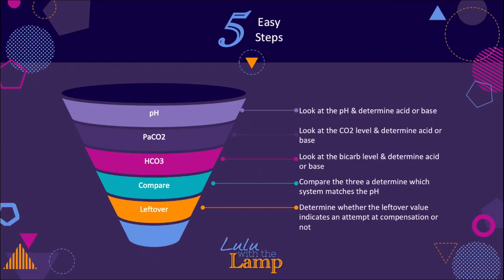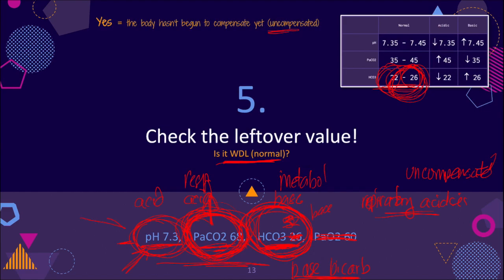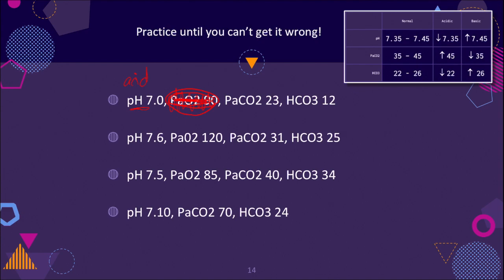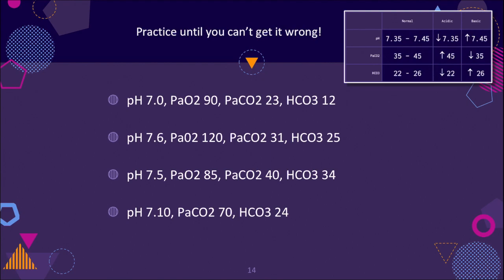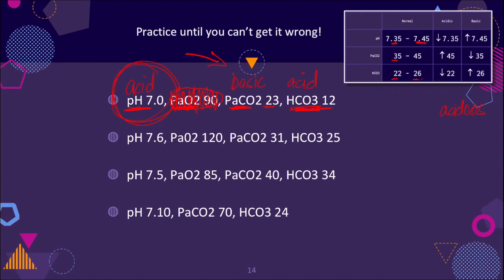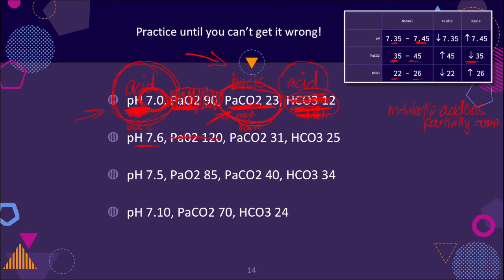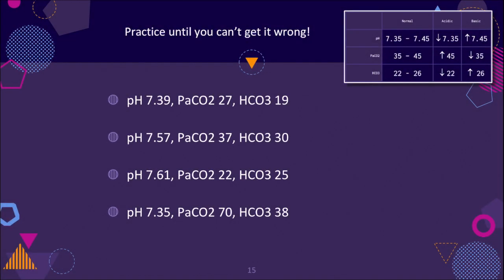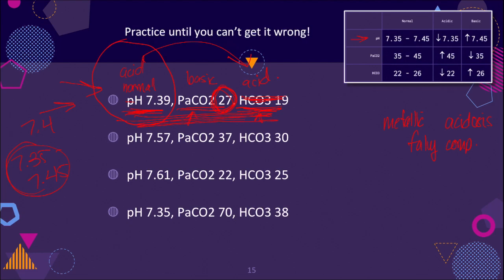Interpreting ABGs: Compensated or Uncompensated? (Acid-Base Balance)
How to tell if your ABG result is fully compensated, partially compensated, or uncompensated.